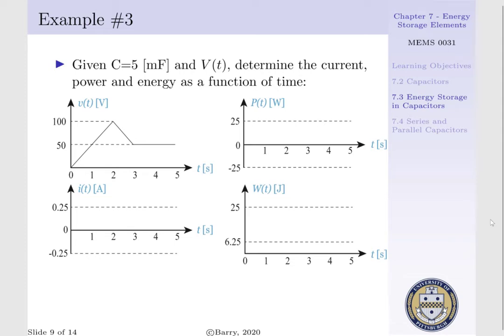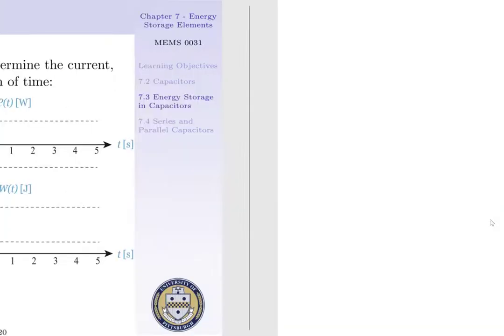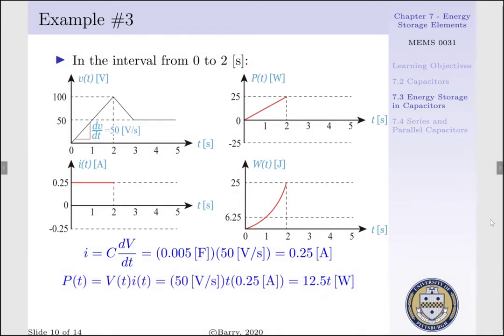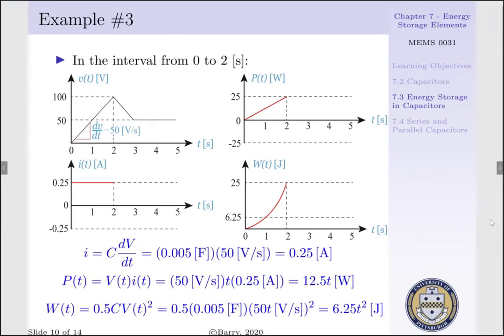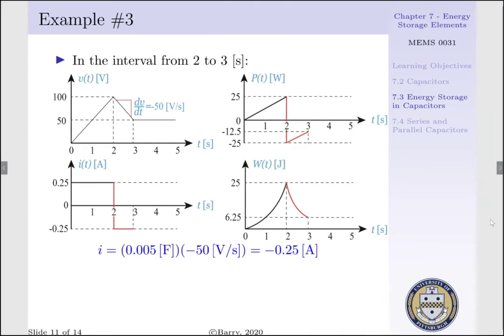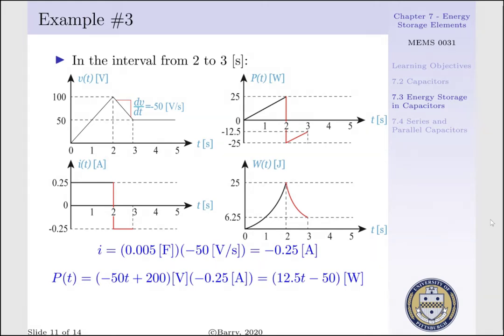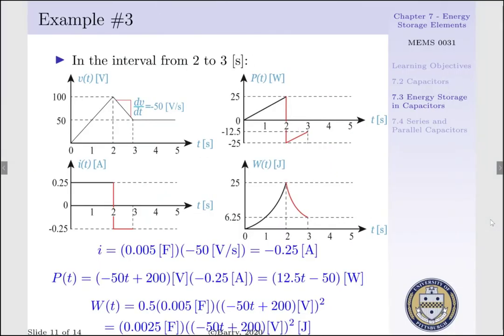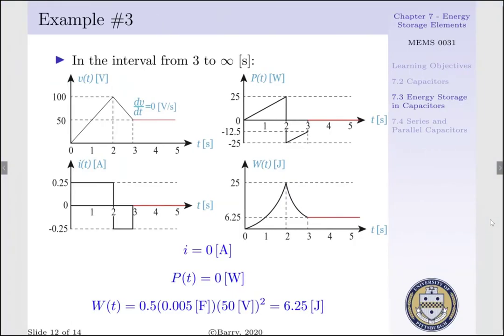Lecture 22 - Example 3